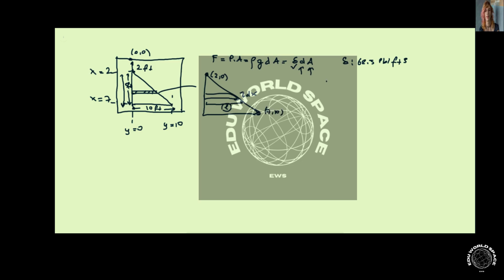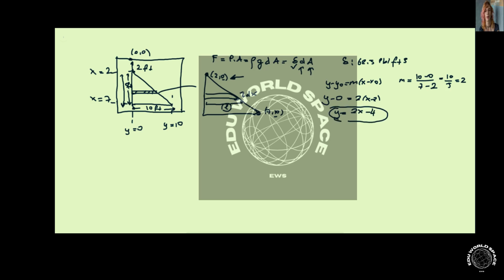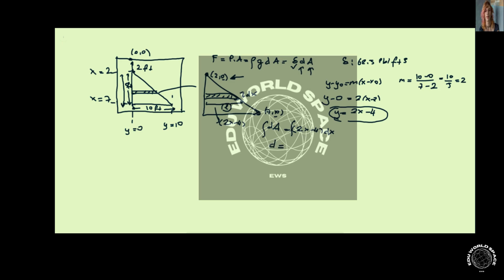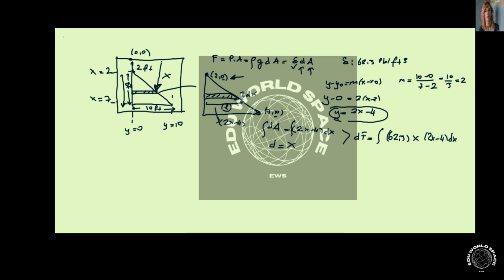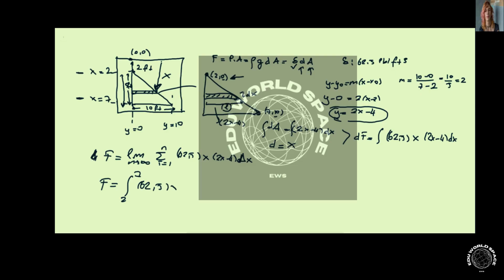A vertical plate is submerged (or partially submerged) in water and has the indicated shape. Expla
A vertical plate is submerged (or partially submerged) in water and has the indicated shape. Explain how to approximate the hydrostatic force against one side of the plate by a Riemann sum.Then express the force as an integral and evaluate it.